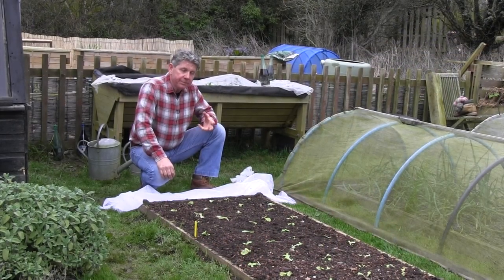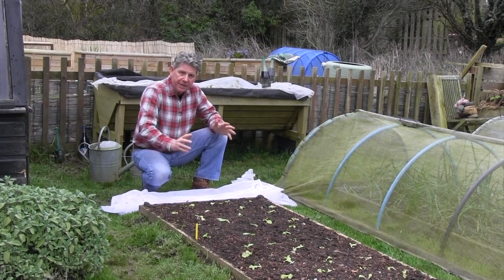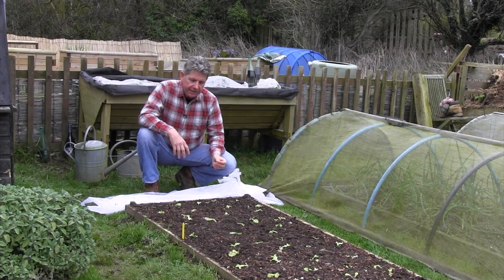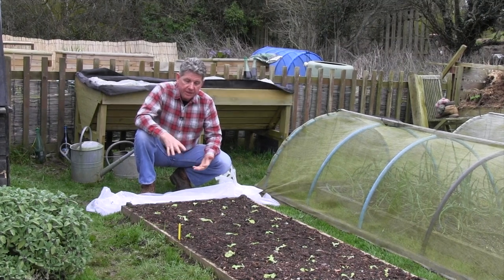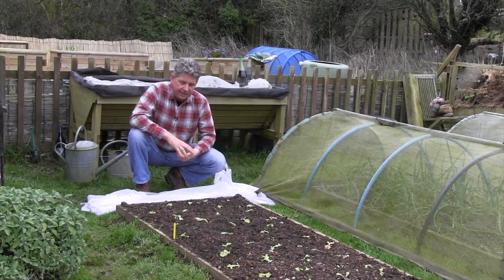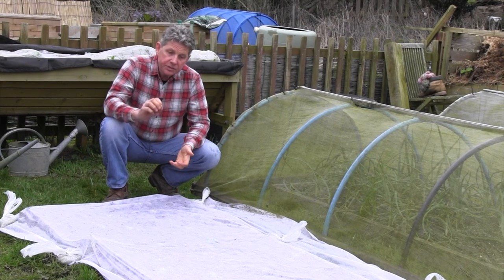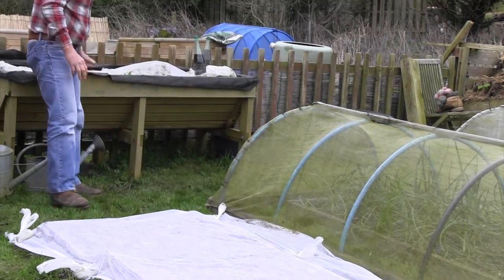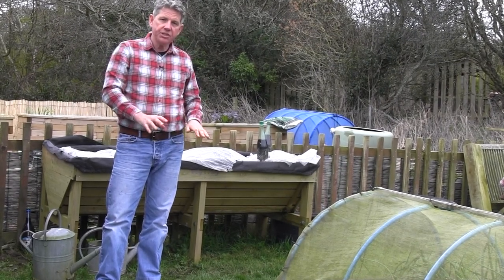Using Fleece on your Growing Beds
If you want to start growing early in the season Fleece is one of the cheapest quickest ways to protect your seedlings from rabbits birds and drying winds while helping then to establish or germinate better